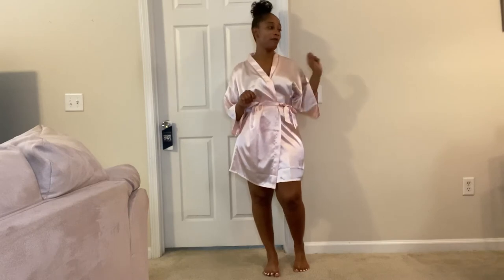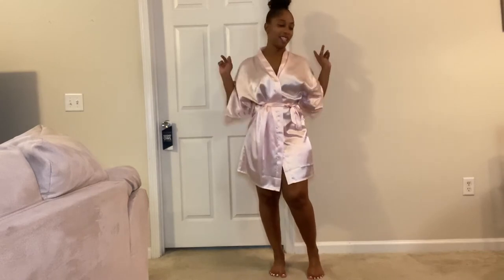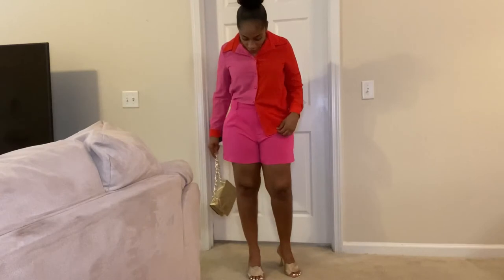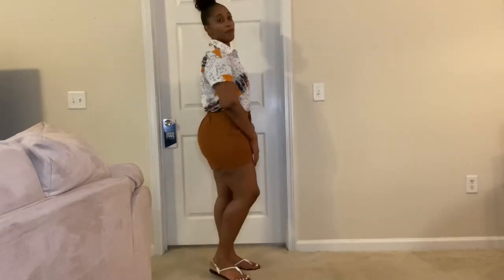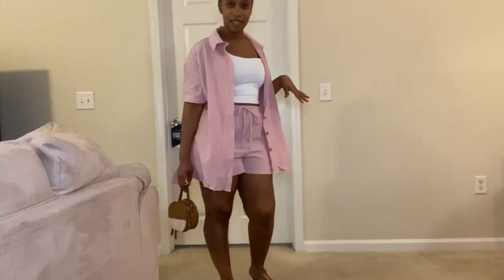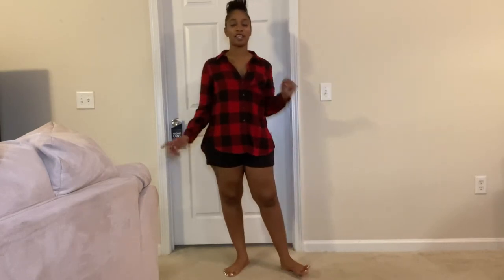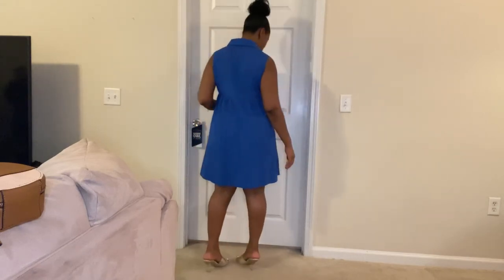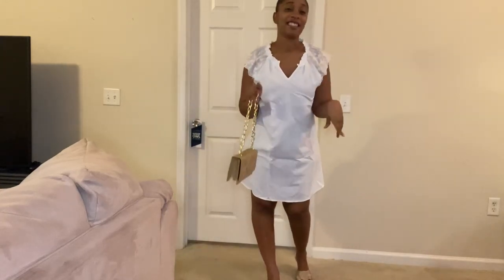Huge Shein Try On Haul - SO CUTE! | Vlogmas Day 11| Shanna's Lifestyle.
Today I will show you about Huge Shein Try On Haul - SO CUTE! | Vlogmas Day 11| Shanna's Lifestyle. I hope you will enjoy my new video❤️

✨It’s your girl Shanna leave a like so we can grow!✨

🎬 SUGGESTED VIDEOS:

⭐ Come Hygiene Shopping With Me At Walmart | My Must Have Products To Staying Fresh All Day + Haul.